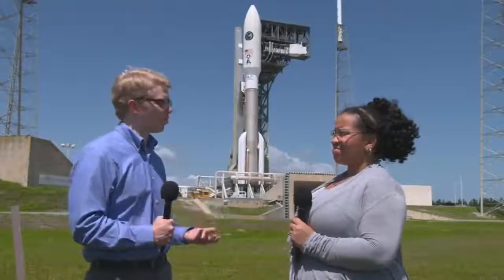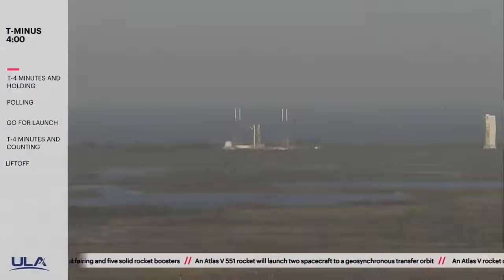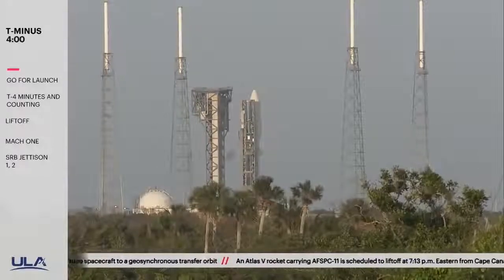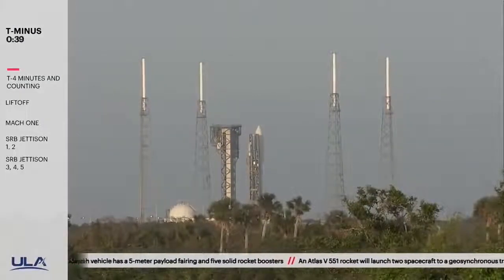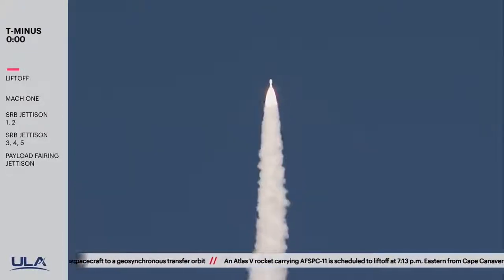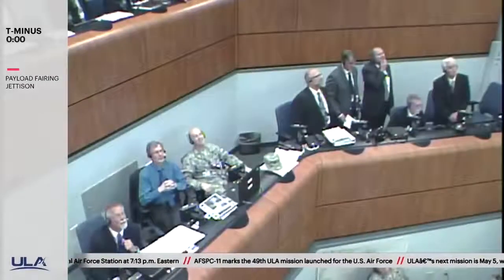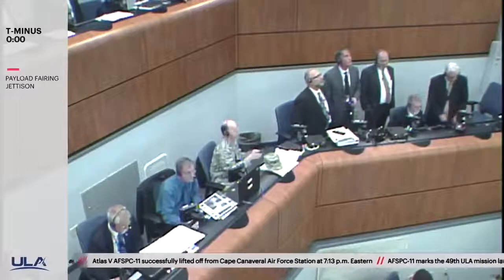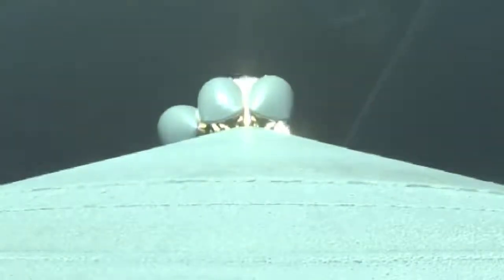ULA ATLAS V: AFSPC-11 Launch Broadcast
ATLAS V TO LAUNCH AFSPC-11
ULA Atlas V AFSPC-11 Mission Artwork
Rocket: Atlas V 551

Mission: AFSPC-11

Launch Date: Saturday, April 14, 2018

Launch Time: 7:13 p.m. EDT

Launch Broadcast: Live launch coverage will begin at 6:53 p.m. EDT

Launch Location: Space Launch Complex-41, Cape Canaveral Air Force Station

Mission Description: Air Force Space Command (AFSPC)-11 is a multi-manifested mission. The forward spacecraft is referred to as CBAS (Continuous Broadcast Augmenting SATCOM) and the aft spacecraft is EAGLE (ESPA Augmented GEO Laboratory Experiment).

Launch Notes: AFSPC-11 will mark the 77th launch of the Atlas V rocket since its inaugural launch in 2002 and the eighth in the 551 configuration, which produces more than 2.5 million pounds of thrust off the launch pad. This mission will be ULA’s 127th since the company was founded in December 2006

Stars and planets, galaxies, moons, asteroids and meteorites - everything about space and space objects on our channel "universe." The most complete collection of documentary films about space, its structure and life. Watch every day new documentaries about the universe, penetrate into all the mysteries of outer space and find out all mysteries of the universe!

We reveal all the secrets of the cosmos and the universe, mysteries of the solar system and galaxy. All of the most stunning objects in the Universe - pulsars, quasars, black holes, planets giants and terrestrial planets will reveal to you its secrets. You will get acquainted closer with the planets Mars, Jupiter, Venus, Saturn, Uranus, Neptune, Pluto, Mercury and other planets with strange galaxies and their satellites. Do not forget to tell about the planet Earth and its satellite, the moon.

The documentaries offers stunning Hubble Space Telescope images and terrestrial telescopes, to help develop the science of astronomy, interesting space exploration, observation of the stars, constellations and star of the sun. We also try to answer the question whether there is extraterrestrial life, UFO with aliens, and where space may be other civilizations. We put an end to disputes about the matter, and the infinity of time. The first look at neutrinos and dark matter. We learn about the mortal danger posed by asteroids, meteorites, meteors and comets for life in the universe created by the Big Bang.